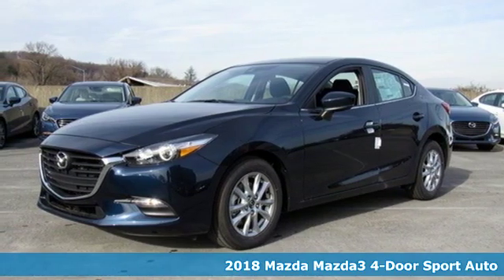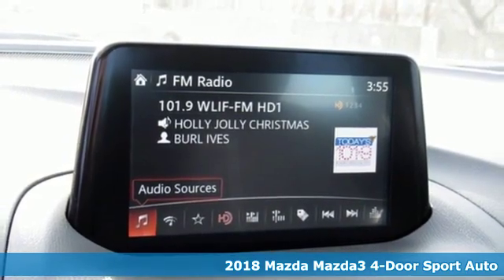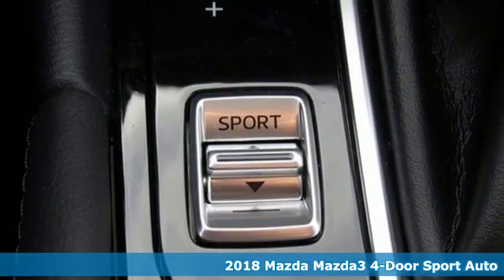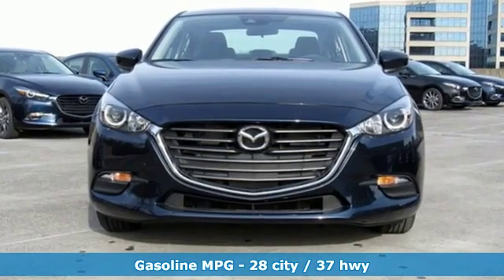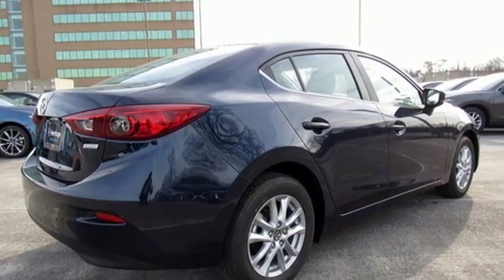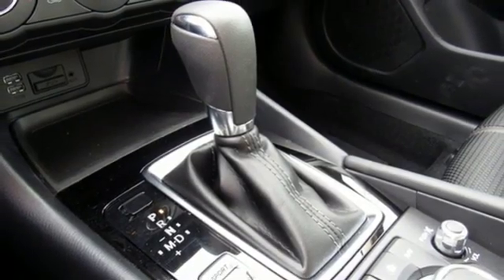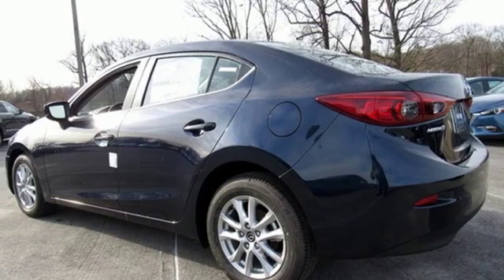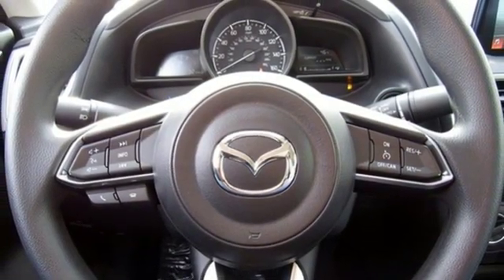New 2018 Mazda Mazda3 Lutherville MD Baltimore, MD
Year: 2018
Make: Mazda
Model: Mazda3
Trim: Sport
Engine: 2.0L 4-Cylinder
Transmission: Automatic
Color: Blue
Interior: Black
Stock #: Z8264308
VIN: 3MZBN1U74JM264308
Preferred Equipment Package (Advanced Blind Spot Monitoring, Automatic On/Off Headlights, Body-Color Power Folding Heated Exterior Mirrors, Premium Cloth Seats, Rain-Sensing Windshield Wipers, Rear Seat Armrest w/Cupholders, and Wheels: 16" x 6.5J" Alloy), 4-Wheel Disc Brakes, 6 Speakers, ABS brakes, Air Conditioning, AM/FM radio, Anti-whiplash front head restraints, Brake assist, Bumpers: body-color, Cloth Seat Trim, Driver door bin, Driver vanity mirror, Dual front impact airbags, Dual front side impact airbags, Electronic Stability Control, Emergency communication system: MAZDA CONNECT, Exterior Parking Camera Rear, Four wheel independent suspension, Front anti-roll bar, Front Bucket Seats, Front Center Armrest, Front reading lights, Illuminated entry, Low tire pressure warning, Occupant sensing airbag, Outside temperature display, Overhead airbag, Panic alarm, Passenger door bin, Passenger vanity mirror, Power door mirrors, Power steering, Power windows, Radio data system, Radio: AM/FM/HD Audio System, Rear anti-roll bar, Rear window defroster, Reclining Front Bucket Seats, Remote keyless entry, Speed control, Speed-sensing steering, Split folding rear seat, Steering wheel mounted audio controls, Tachometer, Telescoping steering wheel, Tilt steering wheel, Traction control, Trip computer, Variably intermittent wipers, and Wheels: 16" x 6.5J" Steel w/Full Wheel Covers. *Your additional costs are sales tax, tag and title fees for the state in which the vehicle will be registered, freight (see below for specific charges), any dealer-installed options (if applicable) and a $299 dealer processing fee (not required by law). Freight charges: $895 (Mazda3, Mazda6, MX-5 Miata); $995 (Mazda CX-3, Mazda CX-5, Mazda CX-9). Prices are subject to change, and prior sales are excluded from these offers. While every reasonable effort is made to ensure the accuracy of this information, we are not responsible for any errors or omissions contained on these pages. Please verify any information in question with the dealer. brbrEvery Internet Price includes current applicable manufacturer rebates and incentives, but certain conditions apply to some of these offers. The offers and conditions on this vehicle are: $1,000 - Customer Cash. Exp. 01/02/2019, $500 - Customer Cash. Exp. 01/02/2019, $500 - Customer Cash Enhancement. Exp. 01/02/2019

Address:
1630 York Road